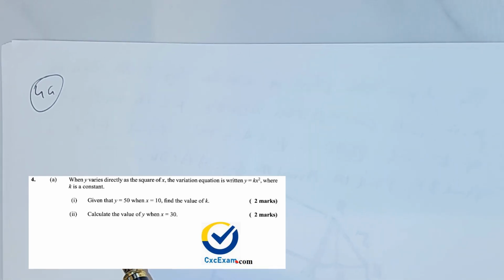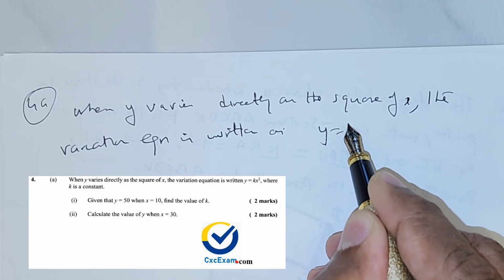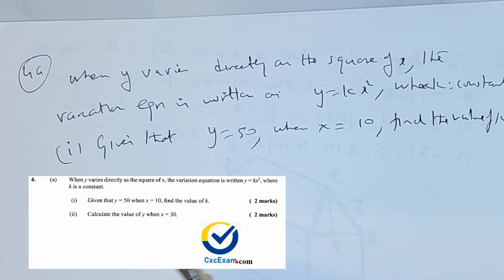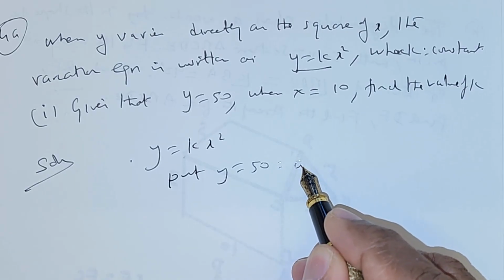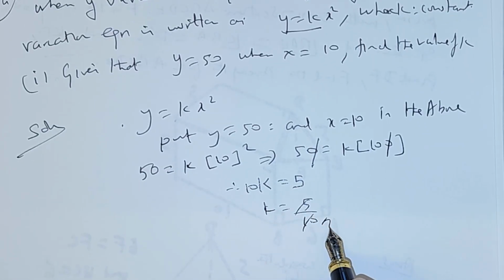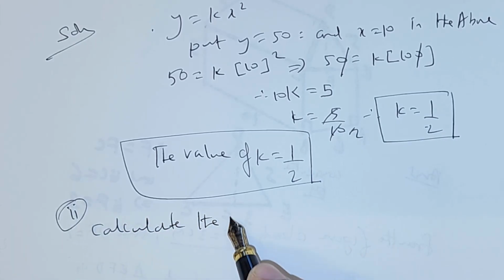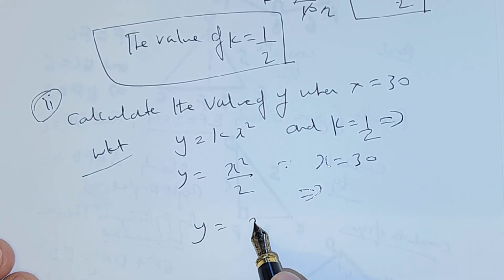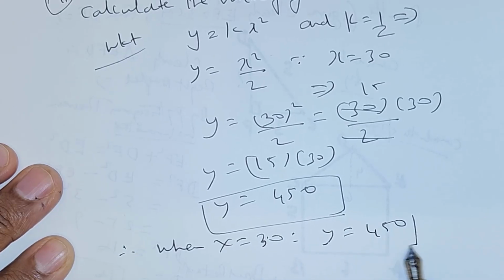CXC / CSEC Mathematics MAY JUNE 2010-Question No : 4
📘 CXC / CSEC Mathematics MAY JUNE 2010 | FULL Exam Walkthrough | Step-by-Step Solutions

Ratio & Proportion

Algebraic Expressions

Indices (Exponents)

Simultaneous Equations

Bearings

Coordinate Geometry

Vectors

Graphs & Functions

🔔 Don’t Forget